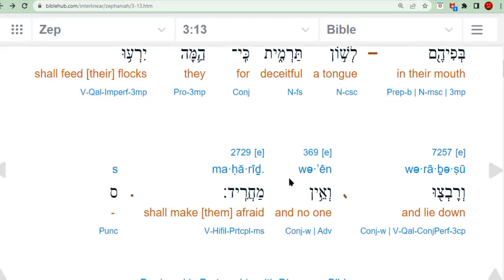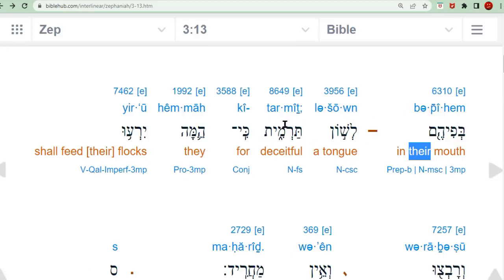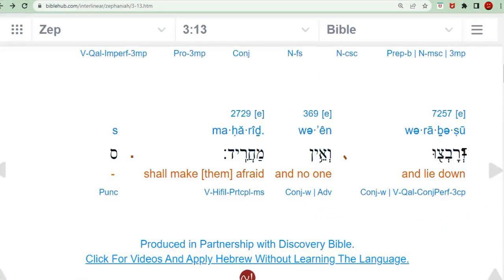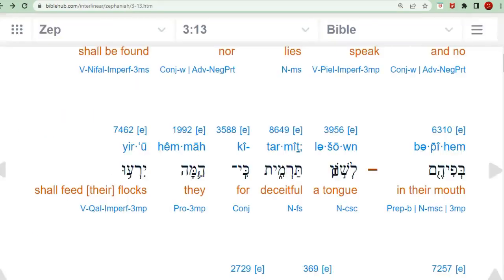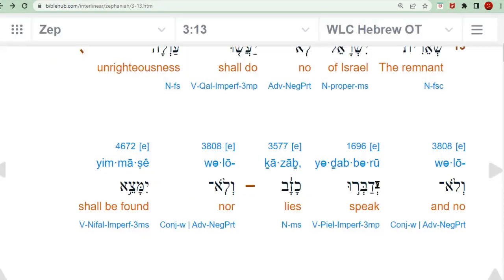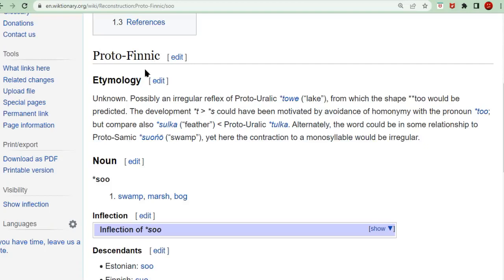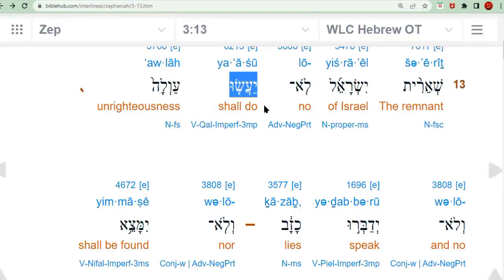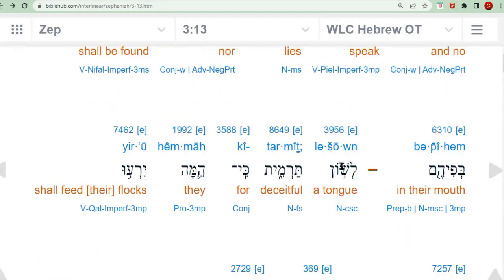Revolt of AxeMaximus. Why They Don't Want You to Know True History. A Better Translation of Hebrew.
8530thsjcvniusr-vjno9ae78ht7